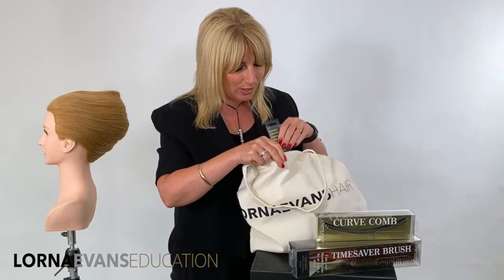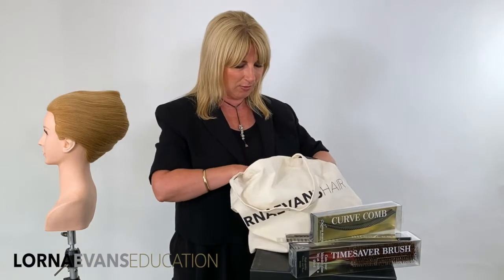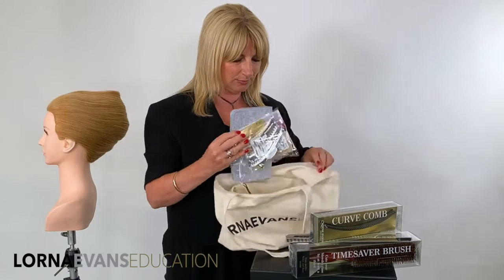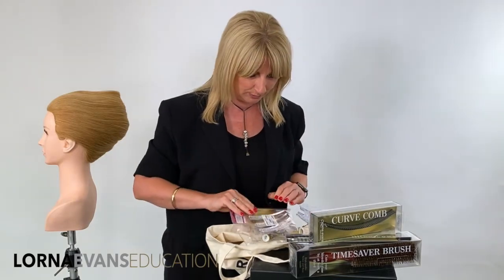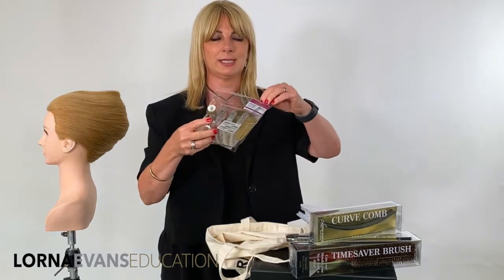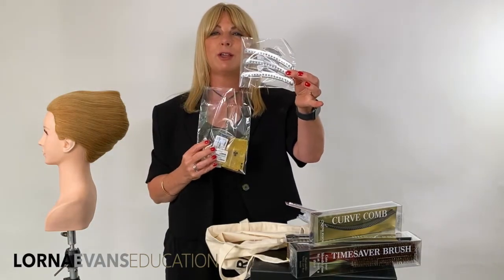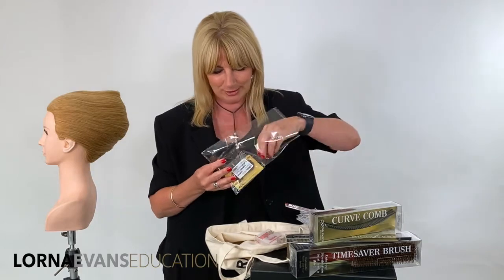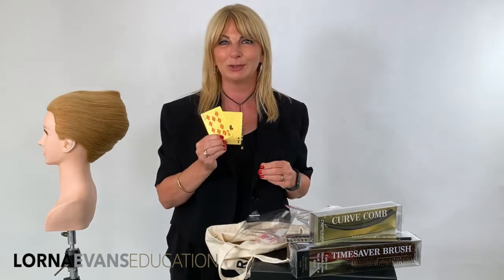Student Program & Tool Kit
- SOCIAL -

👉If you LOVE styling I have a full to the brim library with tutorials, head sheets & notes, you can even earn personalised certificates along the way

Hi there! I'm Lorna Evans and I've been a Melbourne-based long hair stylist and educator for over 17 years. Whether you're a hair stylist, hairdresser or make up artist - I'm here to help your confidence SKY ROCKET and take your long hair styling skills to the NEXT LEVEL!

- BIO -
Lorna Evans is a significant name within the Australian and international hairdressing community. She decided to develop her creative skills towards long hair styling and discovered that it was an important and sometimes neglected part of hairdressing.

Lorna was a regular at hair shows around Australia, often taking home an award. She opened her first salon at 21 and quickly understood that having a strong business allowed her the freedom to explore other aspects of the industry to bring back to the salon. These skills helped Lorna embark on the next part of her journey.

Matrix asked her to join their education team as a long hair educator. After great success, she then joined Redken as both a long hair styling and business educator that took her around the Australian and international circuit. During her time with Redken, she took on the role of hair director at many of Australia's major fashion festivals, worked on photoshoots in New York and presented on stage in Las Vegas.

Lorna now has her independent Lorna Evans Education Brand where she helps hair stylists and make up artists take their skills and confidence to the next level through online education, hands on workshops and amazing products.